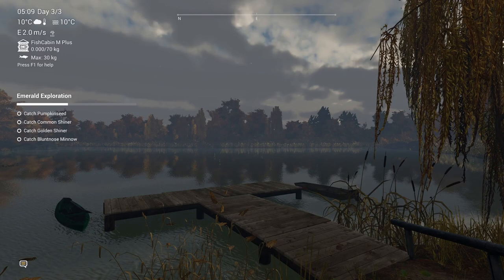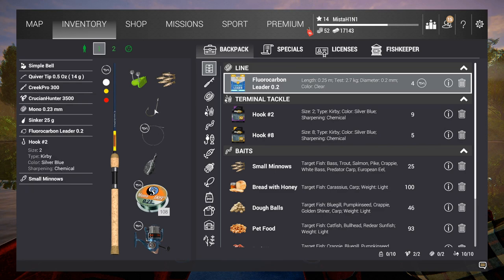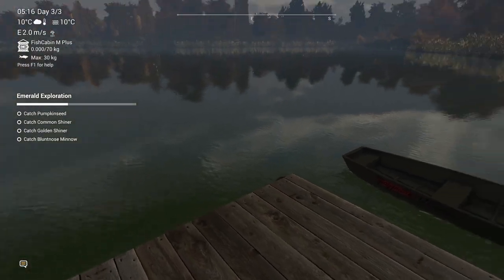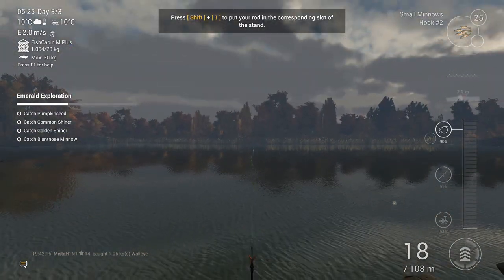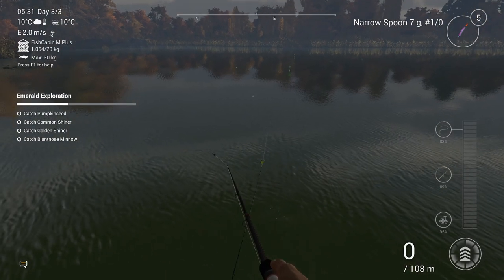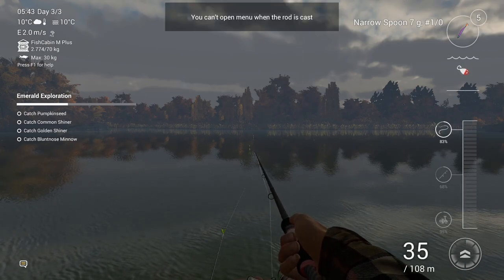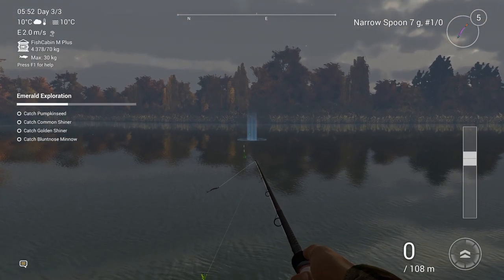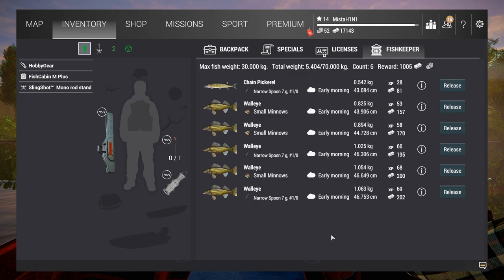Fishing Planet | Emerald Lake Walleye Pick and Pickerel | 2021 Fishing Spots | Ep 2